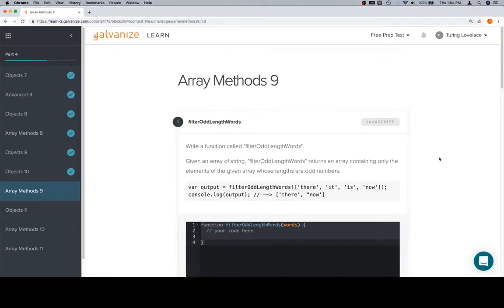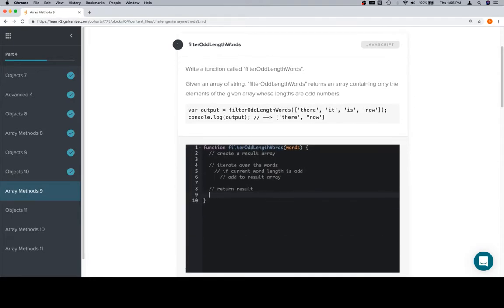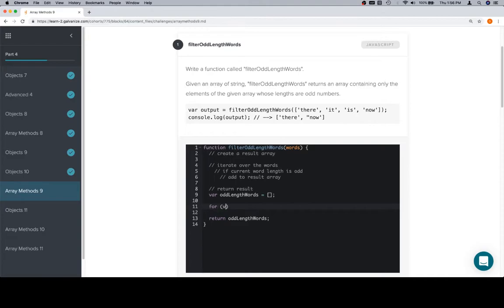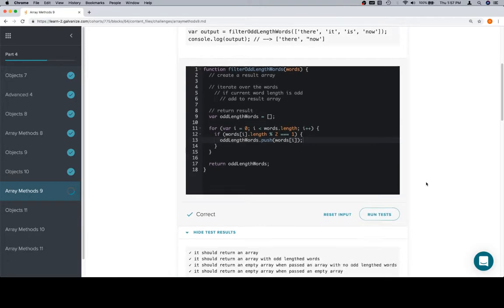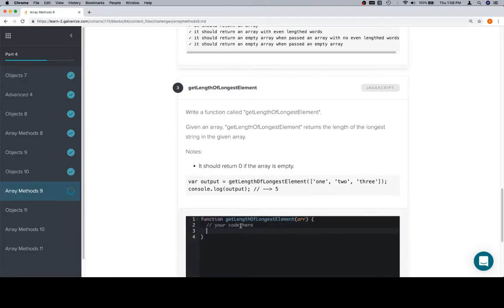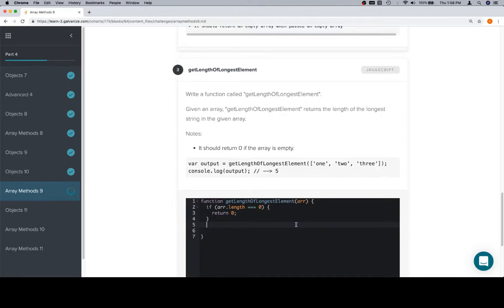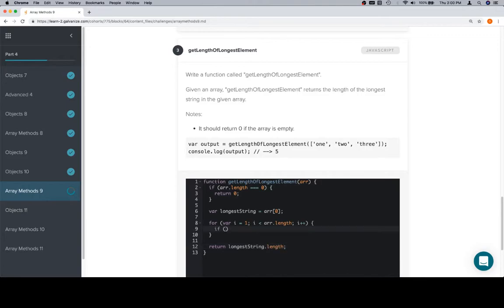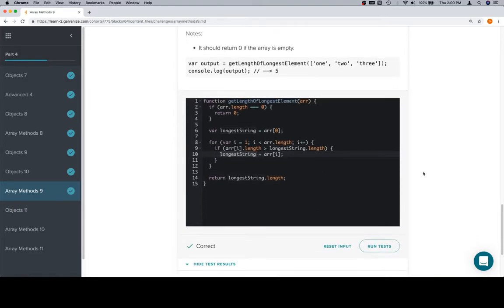Module 1 - Array Methods 9